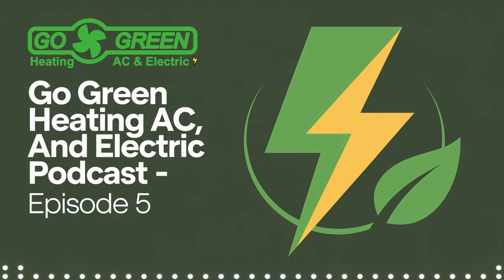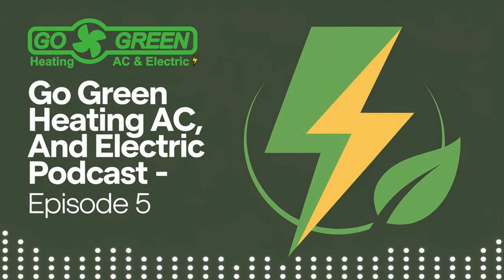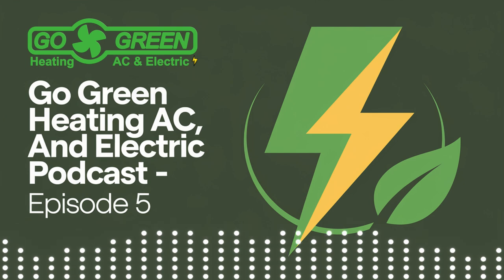The Go Green Heating AC & Electric Podcast - Episode 5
Sure! Here’s a fun and engaging description with emojis for your podcast episode:

🌱 Welcome to the Go Green Heating AC and Electric Podcast! 🌱

Today, we're diving into the world of heat pumps! 🔥❄️ Did you know that a heat pump is a sophisticated system of heat exchangers that moves heat efficiently? Think of it like your refrigerator—🧊 it moves heat from the inside to the outside, but a heat pump can do it in both directions! 🔄

With the magic of a reversing valve, heat pumps can easily switch between heating and cooling modes, making them perfect for year-round climate control in your home. 🏡✨

Instead of generating heat through combustion or electrical resistance, heat pumps simply move heat around using thermodynamics. 📊 This results in a high Coefficient of Performance (COP)—a measure of efficiency that tells you how much heat energy is extracted compared to the electrical energy consumed. For example, a heat pump with a COP of 3 can move three units of heat for every unit of electricity it uses! 💡💰

This high efficiency translates to significant savings on your heating and cooling bills! 💵🌍 So, not only are you making an eco-friendly choice, but you're also investing in a cost-effective solution for your comfort.

If you have any questions or need further assistance, we're here to help!